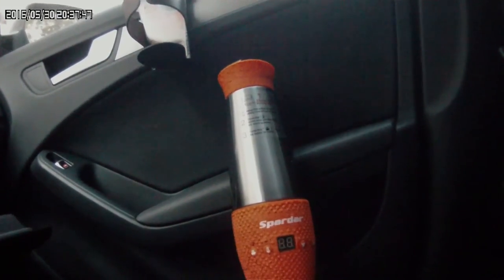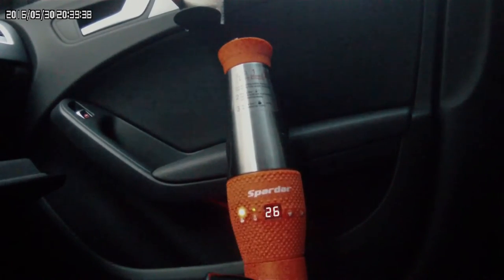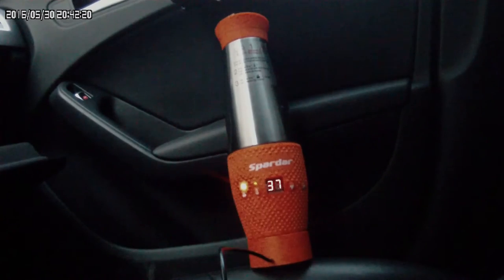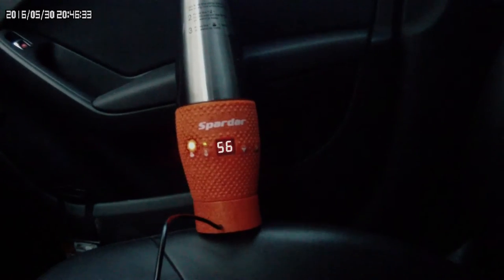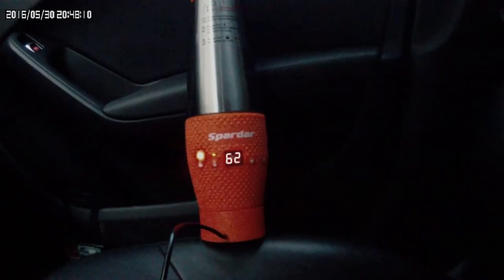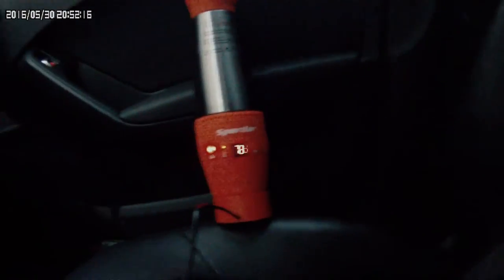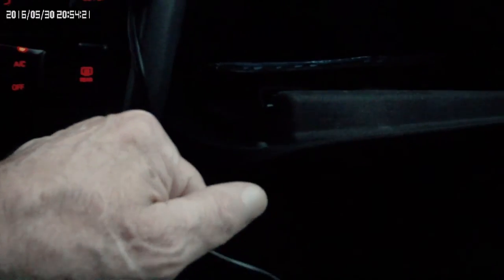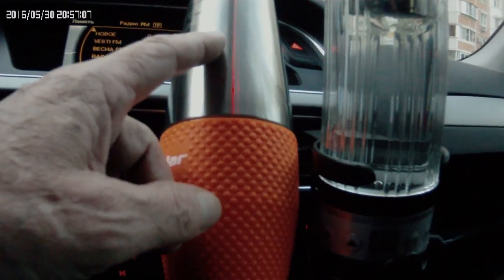Автомобильные электрокипятильники из Китая.